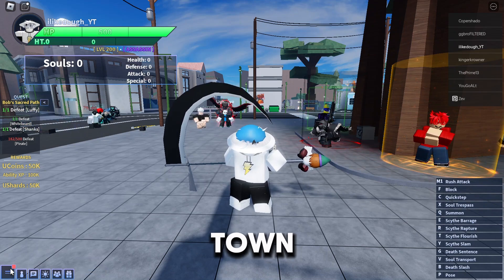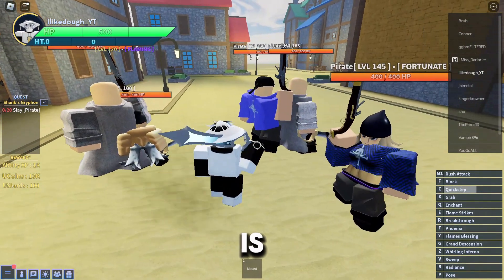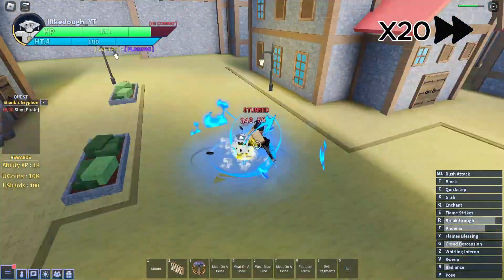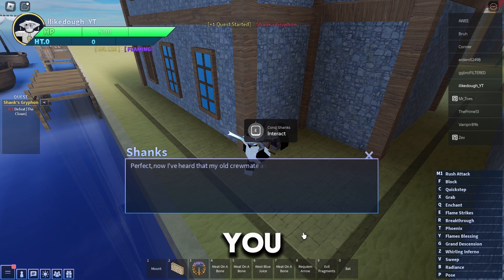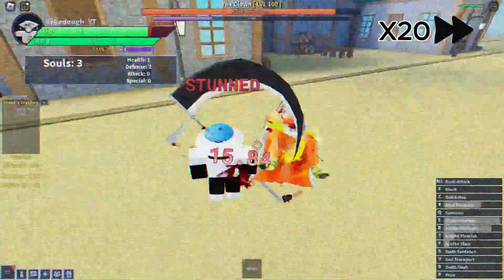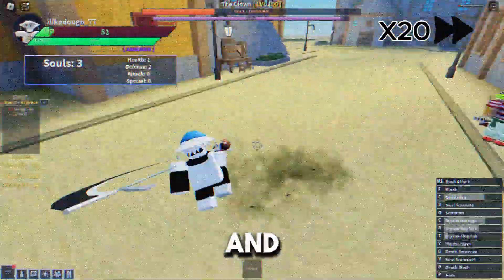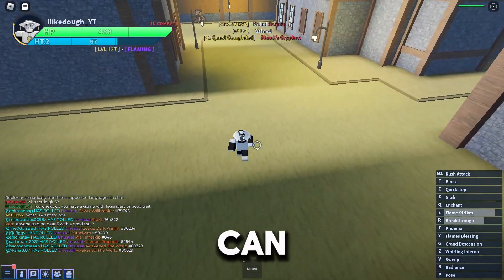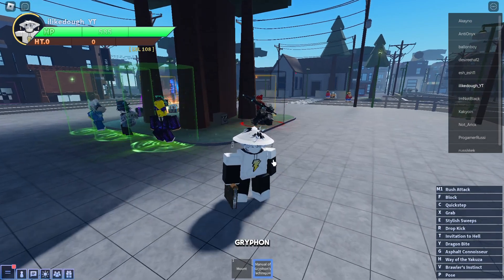How To Obtain GRYPHON (SHANKS) In A Universal Time..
In This Video I'm Going To Show You How To Get GRYPHON Or Shanks In The Roblox Game A Universal Time

Music: AgusAlvarez & Luke Bergs - Ocean Drive by Background Music Without Limitations